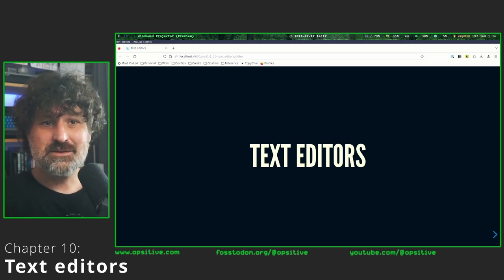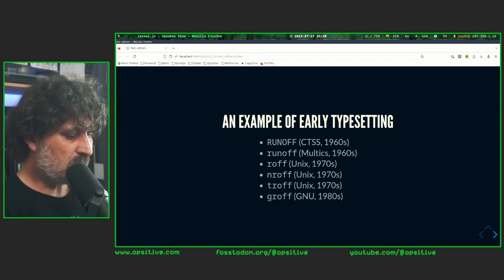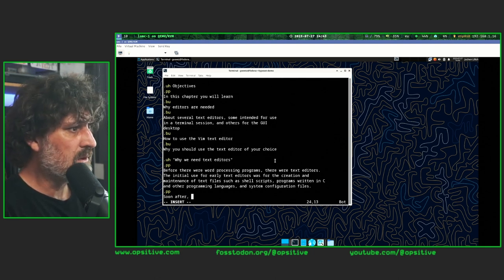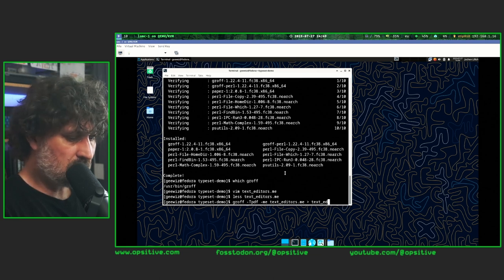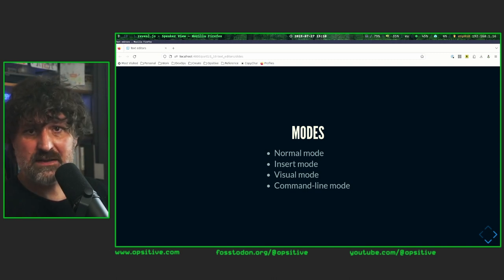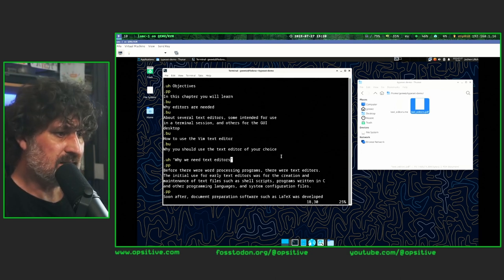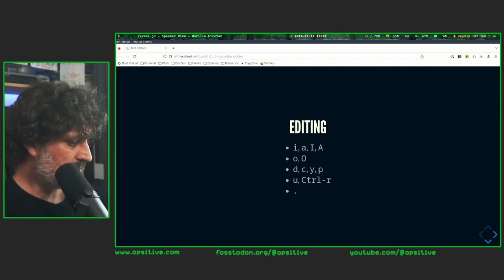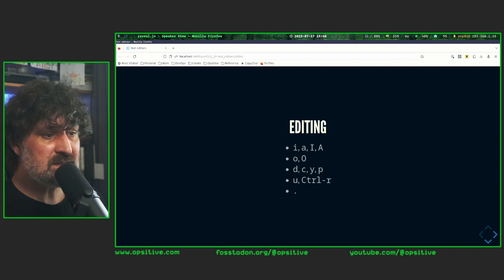Linux Administration Master Course: Text Editors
This is a recording of a live-streamed lecture on part 1, chapter 10 of my Linux Administration Master Course, "Text editors".

Want to learn everything you need to be a great sysadmin? Sign up for the next Linux Administration Master Course

🤗 SUPPORT OPSITIVE:
I'd love to teach members of the Open Source community for a living. If you'd like to support me in this goal, please consider an Opsitive membership subscription A subscription is not an option for you at the moment? A one-off tip is appreciated, too.